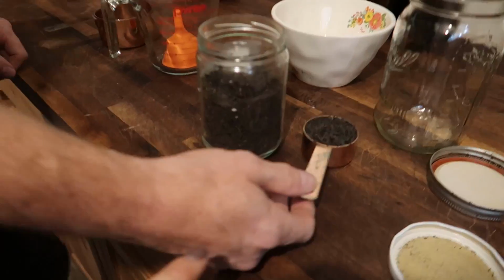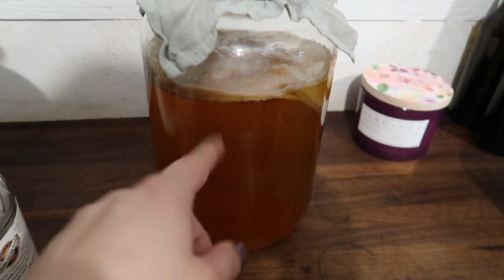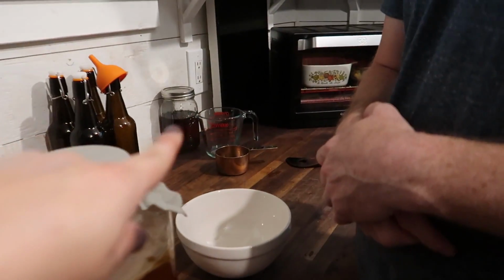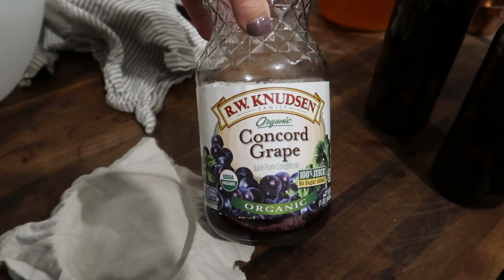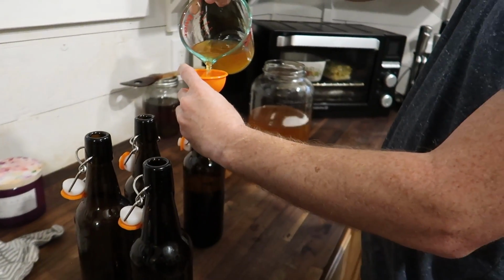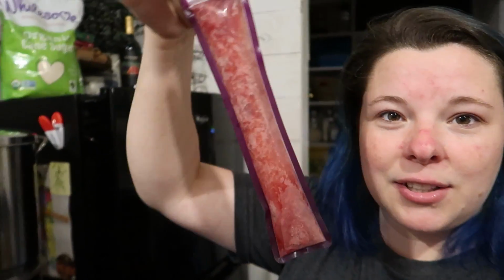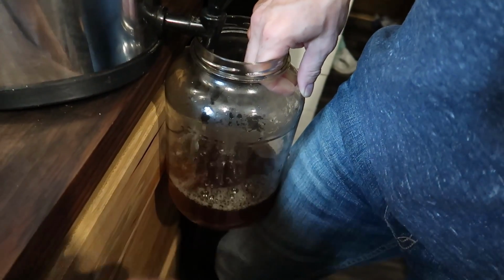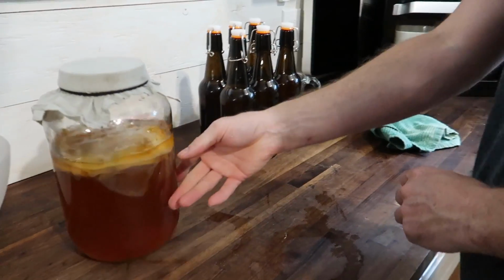Simple Guide to Homemade Kombucha//Growing a Scoby//Kombucha 101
This is a simple guide to brewing your own kombucha at home.

Time Stamps:
Brewing Kombucha: 1:02 & 8:36
Kombucha Pops: 8:00
Growing Your Own Scoby: 2:31
Bottling: 3:35

Kombucha Equipment:
1 Gallon Jar
Mesh Strainer

SEND US A LETTER:
Homestead Homemaker
1201 Military Rd

About Homestead Homemaker:
Hi!  I'm Lindsey, a wife and mother to two sweet and crazy kiddos.  I homeschool the kids, grow a garden or two, take care of my goats, chickens, dogs and a cat, and lately I've been working on finishing up building our house.  That's right, my husband and I built our 576 sqft house with our own hands and it is nearly done…for now.    We'd love to have you join us on our journey of a life lived simply.